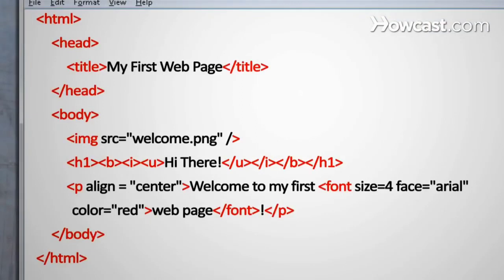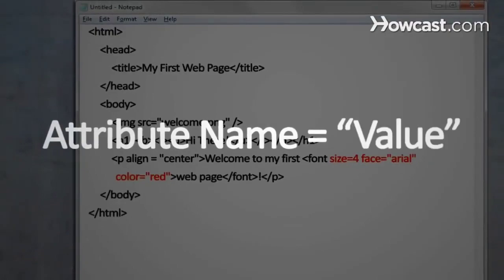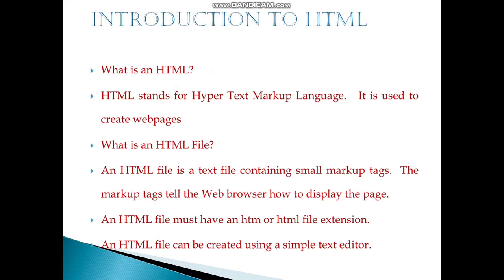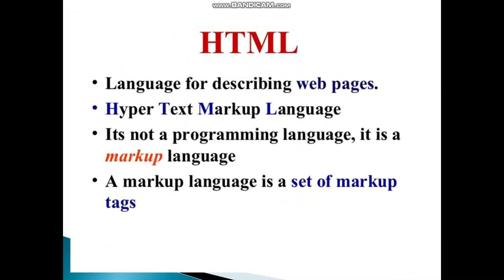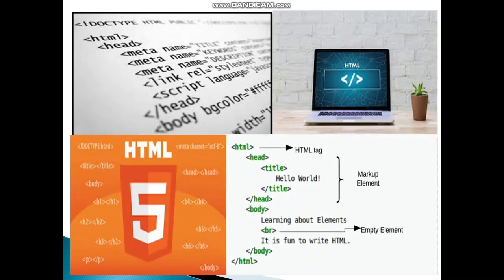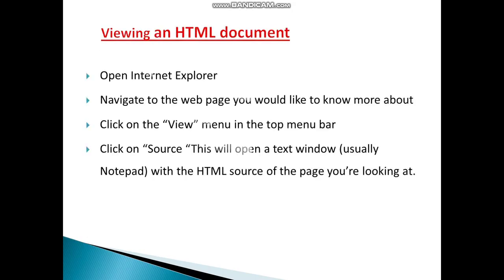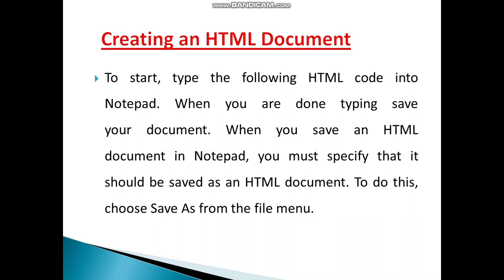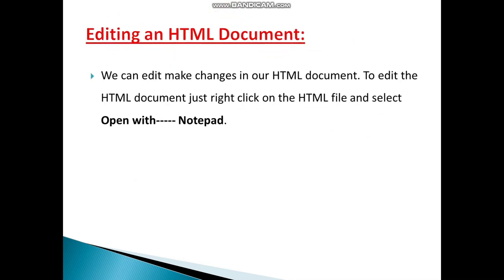Class 7 Computer, Chapter-7 Introduction to HTML (Part-1)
Mrs.Bincy M.P, Marygiri English Medium School, Sreekandapuram